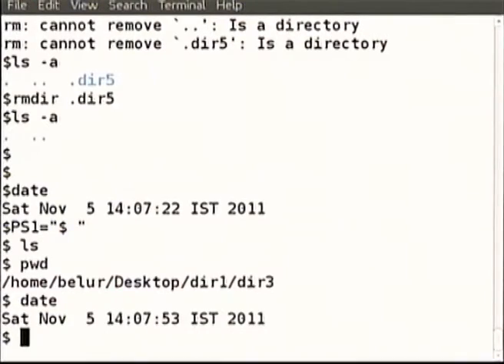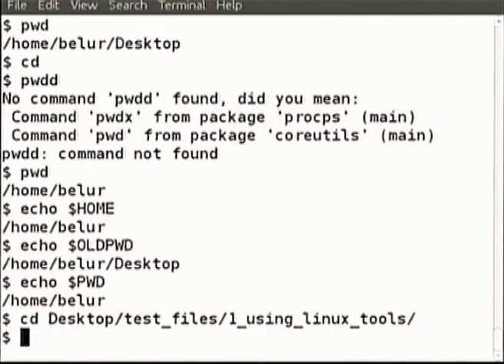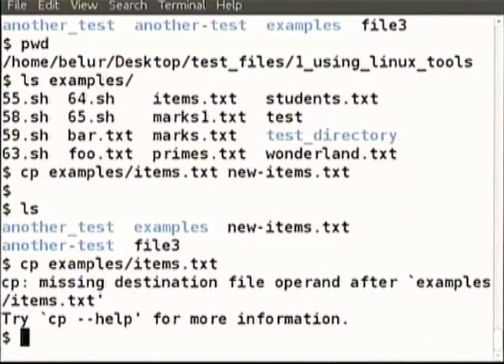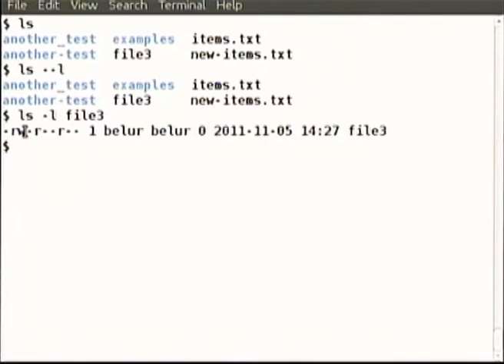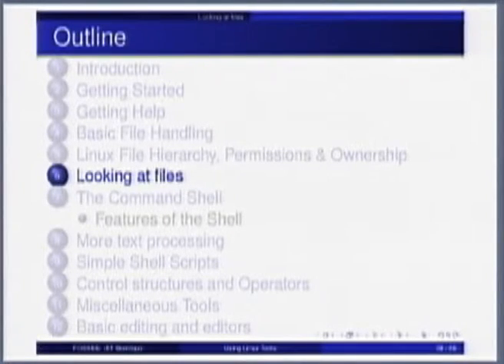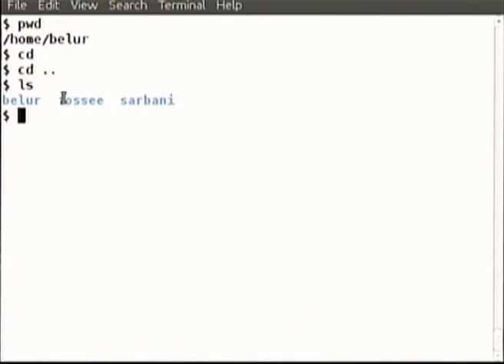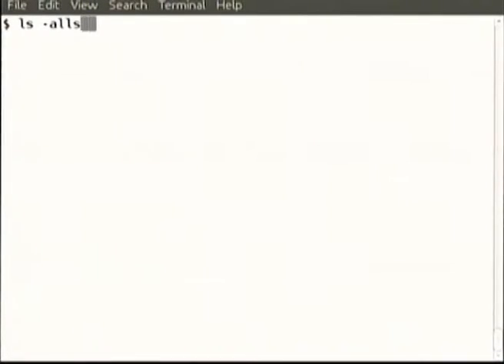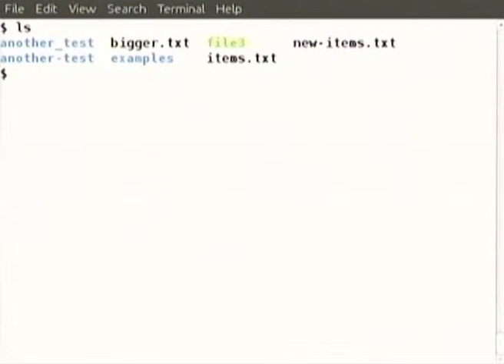SDES M L2C File Permissions and File Viewers